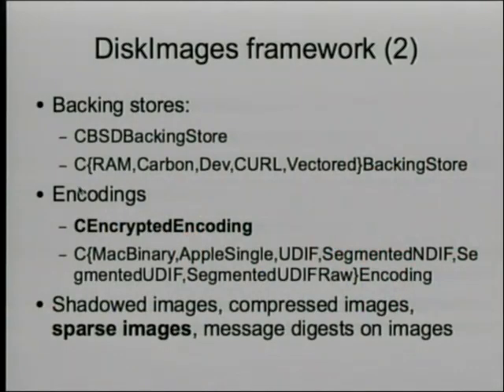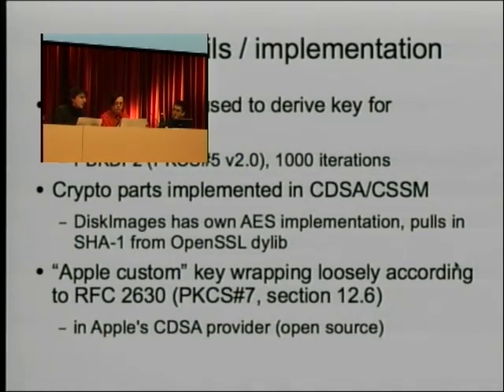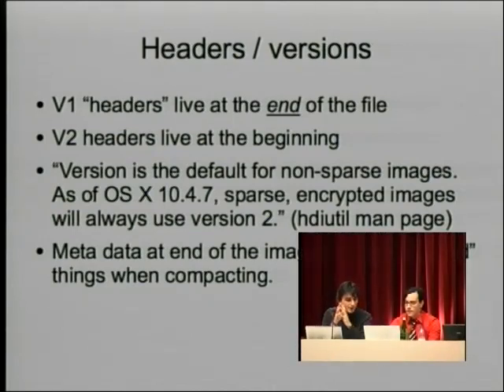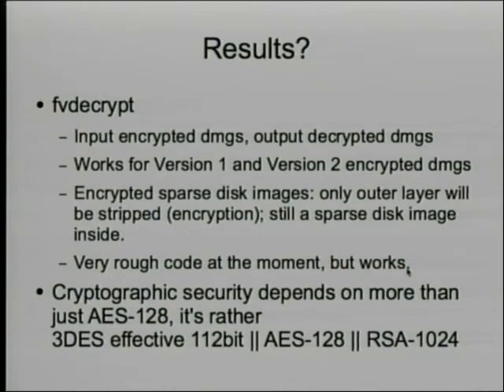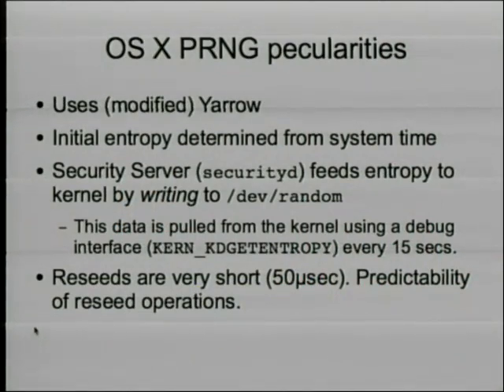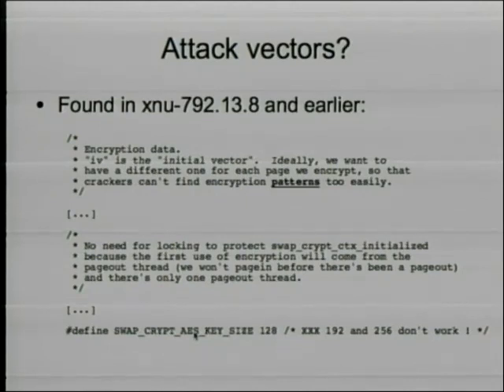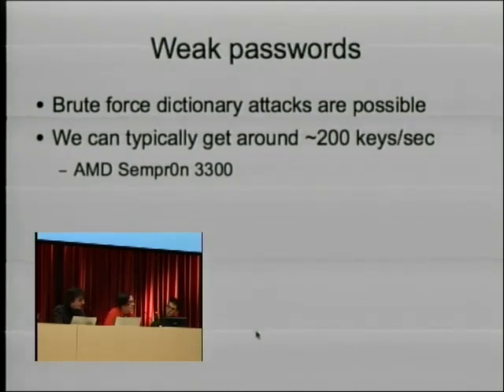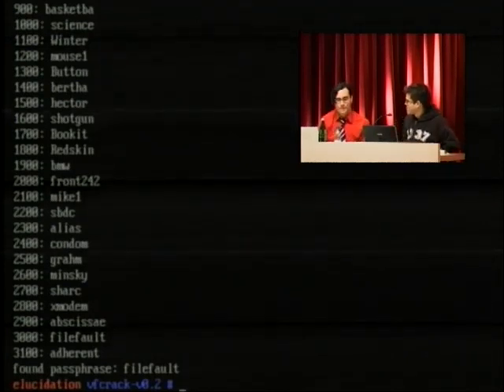23C3: Unlocking FileVault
Speakers: Ralf-Philipp Weinmann, Jacob Appelbaum

An analysis of Apple's encrypted disk storage system

Analysis of the MacOS X storage encryption technology FileVault. Having fun by reverse-engineering private Frameworks under MacOS X.

We present an analysis of Apple's proprietary disk encryption technology, FileVault. Besides the vendor's claim of 128-bit security through the use of AES, not much was previously known about its inner workings. This talk will fill in the many missing details in the puzzle and analyse the design decisions.

Besides the cryptographic details, this talk will of show how the relevant parts of the DiskImages framework were reverse-engineered for this project.